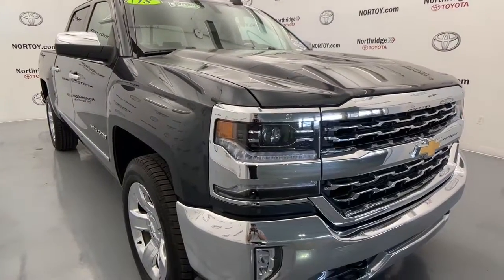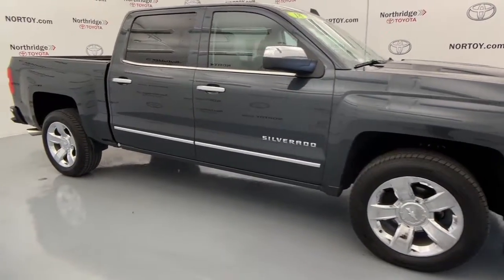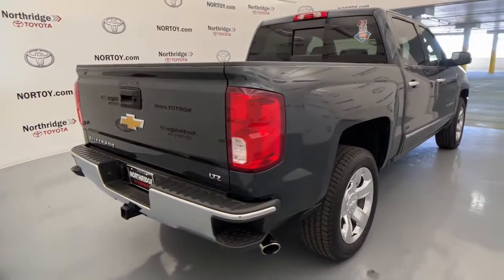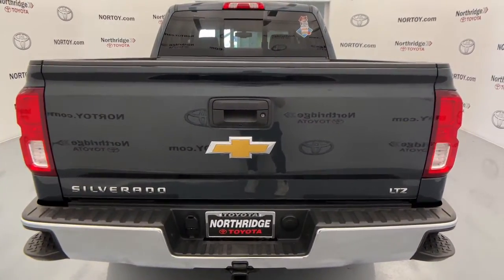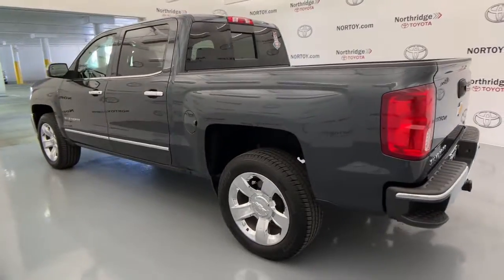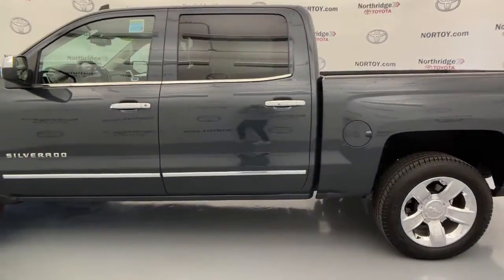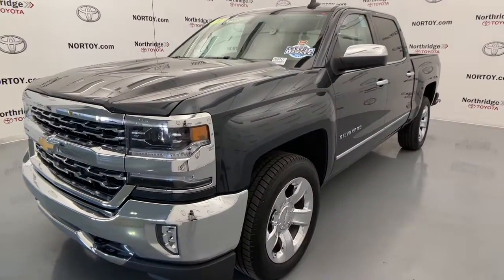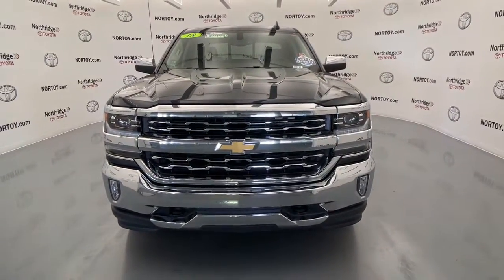2018 Chevrolet Silverado_1500 Northridge, Woodland Hills, CA P68747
Graphite Metallic Used 2018 Chevrolet Silverado_1500 available in Northridge, California at Northridge Toyota. Servicing the Woodland Hills, CA area.

Northridge Toyota
19550 Nordhoff St

This vehicle is now GOLD CHECK CERTIFIED meaning it passed a RIGOROUS 125 POINT INSPECTION and now comes with a 60 DAY GOLD CHECK WARRANTY INCLUDED IN THE PRICE!!! This one has a CLEAN 1-OWNER CARFAX HISTORY REPORT and was a LOCALLY OWNED NON-SMOKER CAR with BACK-UP CAMERA BLUE TOOTH NEWER TIRES AND BRAKES and MUCH MORE INCLUDING VERY RARE AND HARD TO FIND CLEAN AS THE DAY IT WAS BUILT Silverado 1500 LTZ 1LZ 4D Crew Cab Graphite Metallic.brbrAwards:br  * 2018 KBB.com 10 Most Awarded BrandsbrbrAnd at Northridge Toyota our approach to pricing cars online is to give you a Professional Toyota Dealership Experience without the need for lengthy negotiating. We price our cars at or below the local market using an intuitive 3rd party software product insuring our cars are priced to be seen online and to be purchased! All without wasting your time or ours. Still family owned and operated Northridge Toyota will exceed your buying expectations. Come in and see for yourself why Northridge Toyota is the best in the S. F. Valley!
110-Volt AC Power Outlet,150 Amp Alternator,2-stage unlocking doors,3.08 Rear Axle Ratio,4-Wheel Disc Brakes,4.2 Diagonal Color Display Driver Info Center,40/20/40 Front Split Bench Seat,6 Speaker Audio System,ABS (4-wheel),ABS brakes,AM/FM radio: SiriusXM,Active grille shutters,Air Conditioning,Air filtration,Airbag deactivation (occupant sensing passenger),Alloy wheels,Alternator (150 amps),Antenna type (diversity),Antenna type (mast),Anti-theft system (alarm),Anti-theft system (engine immobilizer),Armrests (front center),Armrests (rear center with cupholders),Assist handle (front),Assist handle (rear),Auto-Dimming Inside Rear-View Mirror,Auto-dimming Rear-View mirror,Auto-dimming door mirrors,Automatic temperature control,Auxiliary External Transmission Oil Cooler,Auxiliary oil cooler,Auxiliary transmission fluid cooler,Axle ratio (3.08),BLUE TOOTH,Battery (heavy duty),Battery (maintenance-free),Battery rating (720 CCA),Battery saver,Bluetooth For Phone,Body side moldings (chrome),Bodyside moldings,Brake assist,Braking assist,Bumper detail (rear step),Bumpers: chrome,CD player,CLEAN AS THE DAY IT WAS BUILT,Camera system (rearview),Capless fuel filler system,Check rear seat reminder,Chevrolet Connected Access,Chevrolet w/4G LTE,Child safety door locks,Child seat anchors (LATCH system),Chrome Bodyside Moldings,Chrome Cap Power-Adjustable Heated Outside Mirrors,Chrome Door Handles,Chrome Grille Surround,Chrome Mirror Caps,Clock,Color-Keyed Carpeting w/Rubberized Vinyl Floor Mats,Cruise control,Cupholders (front),Cupholders (rear),Cylinder deactivation,Daytime running lights (LED),Deep-Tinted Glass,Delay-off headlights,Digital odometer,Door handle color (chrome),Driver & Front Passenger Illuminated Vanity Mirrors,Driver door bin,Driver information system,Driver seat (heated),Driver seat power adjustments (10),Driver seat power adjustments (height),Driver seat power adjustments (lumbar),Driver seat power adjustments (reclining),Driver vanity mirror,Dual front impact airbags,Dual front side impact airbags,Dual-Zone Automatic Climate Control,EZ Lift & Lower Tailgate,Electric Rear-Window Defogger,Electronic Stability Control,Electronic brakeforce distribution,Electronic messaging assistance (with read function),Emergency locking retractors (front),Exhaust tip color (stainless-steel),Exterior Parking Camera Rear,Exterior entry lights (approach lamps),Exterior entry lights (puddle lamps),External temperature display,Floor mat material (rubber/vinyl),Floor material (carpet),Front Center Armrest w/Storage,Front Chrome Bumper,Front Frame-Mounted Black Recovery Hooks,Front air conditioning (automatic climate control),Front air conditioning zones (dual),Front airbags (dual),Front anti-roll bar,Front brake diameter (13.0),Front brake type (ventilated disc),Front brake width (1.18),Front bumper color (chrome),Front dual zone A/C,Front fog lights,Front fog lights (LED),Front headrests (2),Front headrests (adjustable),Front reading lights,Front seat type (40-20-40 split bench),Front seatbelts (3-point),Front shock type (twin-tube gas),Front spring type (coil),Front stabilizer bar (diameter 34 mm),Front struts,Front suspension classification (independent),Front suspension t